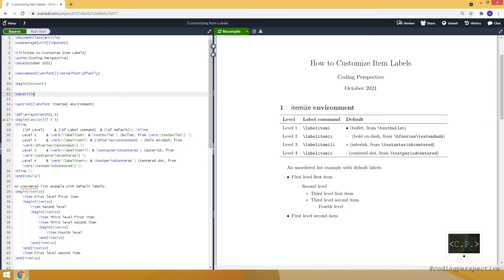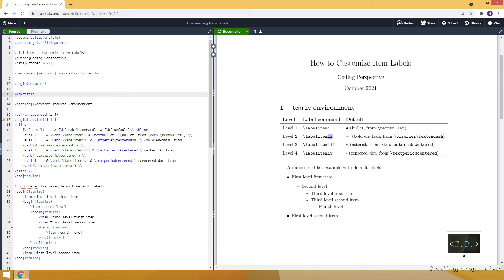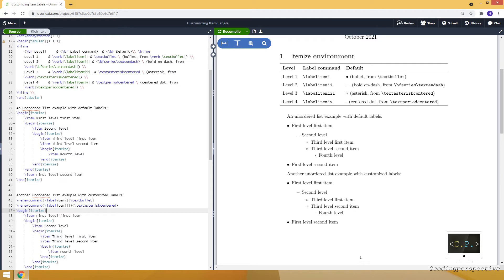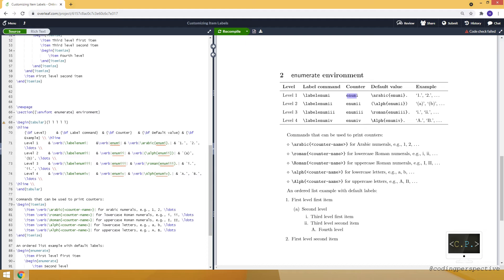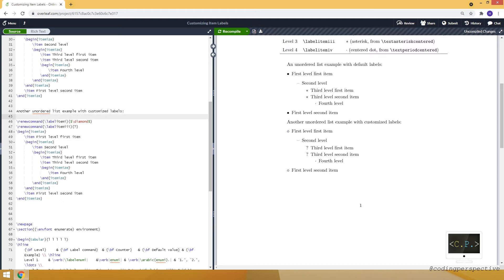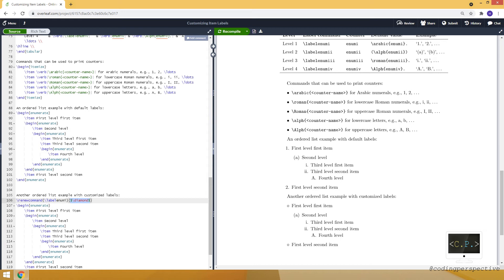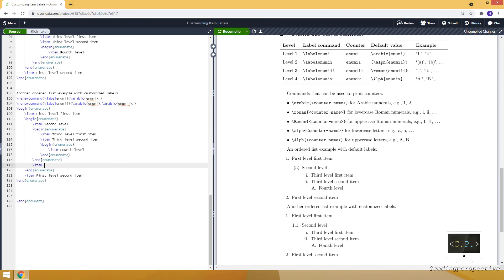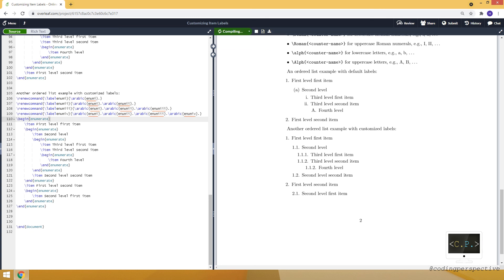How to Customize Item Labels - LaTeX Tutorial (Part 11)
In this video, we show how to customize item labels in itemize and enumerate environments.

❔Answers to
↪︎  How can I customize item labels?
↪︎  How can I use itemize and enumerate environments?
↪︎  How can I use \labelitemi and \labelenumi commands?
↪︎  How can I use counters in enumerate environment?

⌚ Content:
↪︎  0:00 - Intro
↪︎  0:28 - How to customize item labels in itemize environment
↪︎  3:18 - How to customize item labels in enumerate environment